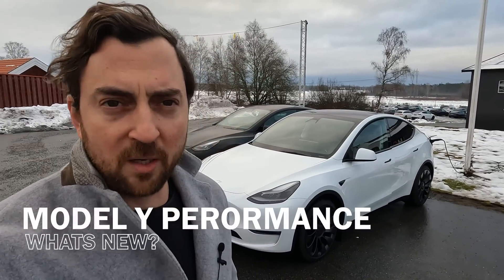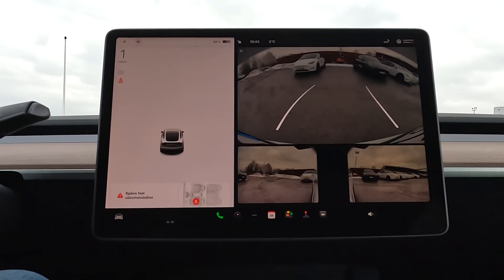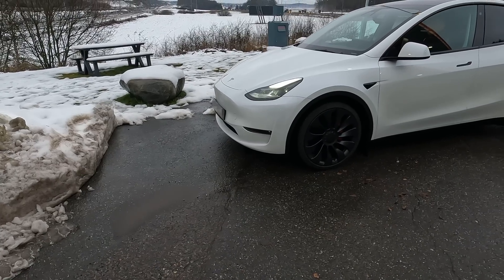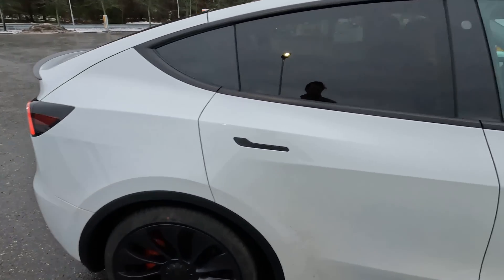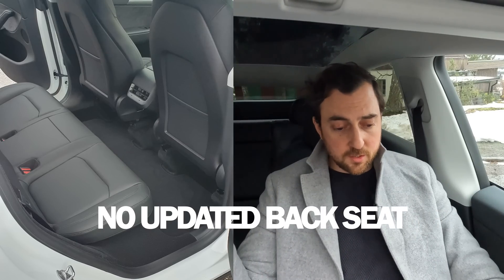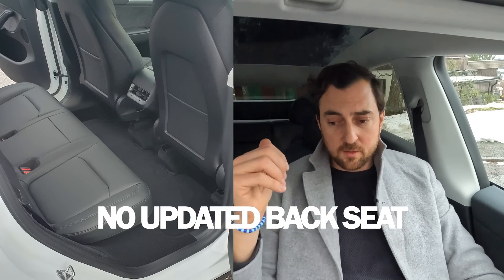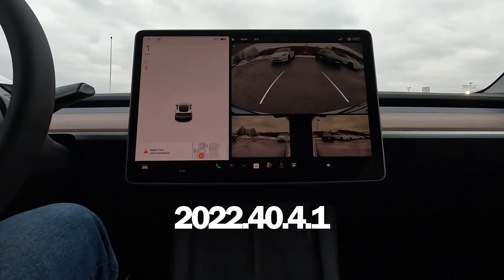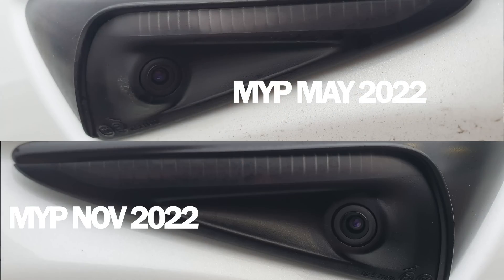Tesla Model Y 2023 updates - No parking sensors! Can tesla vision fill the gap?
Helping my friend taking delivery of brand new Model Y Performance made in Giga Berlin (Germany) without ultrasonic sensors. let's test it!

- Whats new?
- Can Tesla really replace the sensors with cameras/Tesla vision only?
- Is Tesla vision enough?